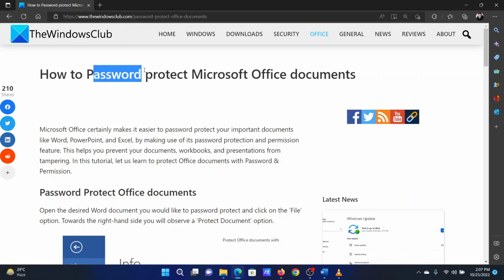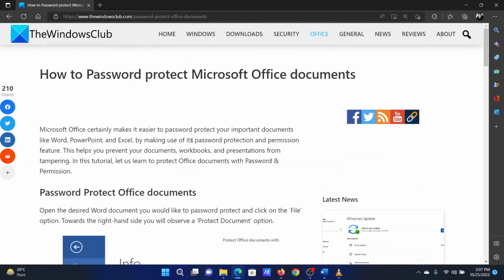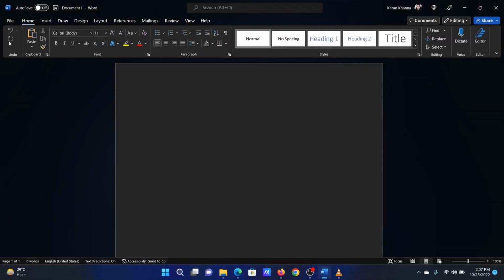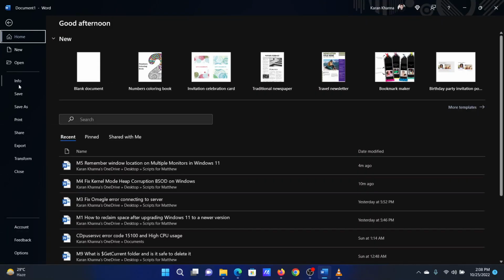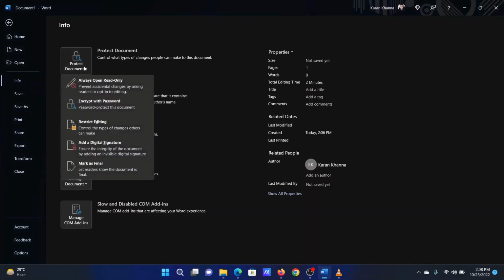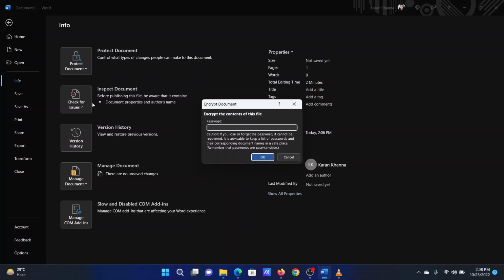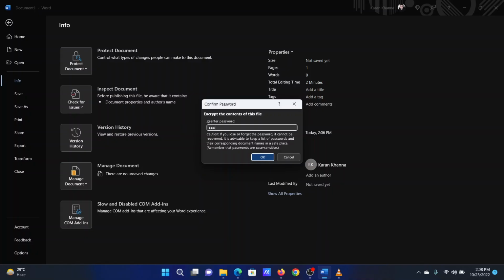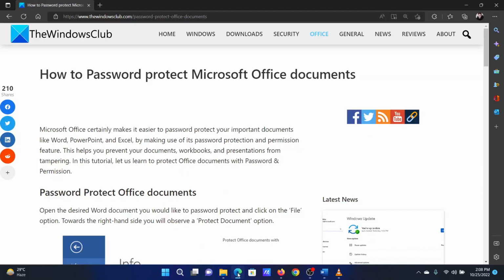How to Password protect Office files: Word, Excel, PowerPoint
Microsoft Office certainly makes it easier to password-protect your important documents, like Word, PowerPoint, and Excel, by making use of its password protection and permission features. This helps you prevent tampering with your documents, workbooks, and presentations. In this tutorial, let us learn how to protect Office documents with passwords and permissions.

Timecodes:
0:00 Intro
0:23 Procedure through MS Office document